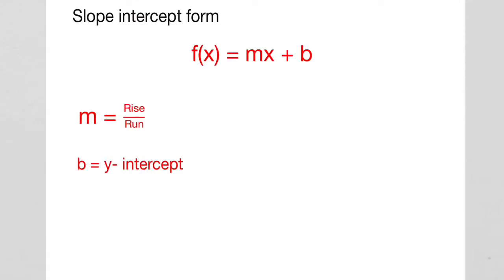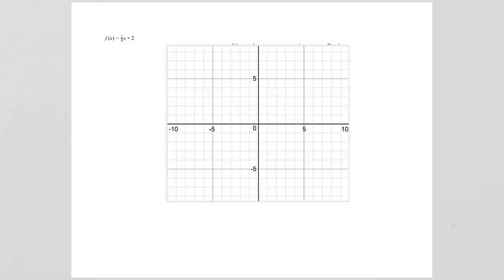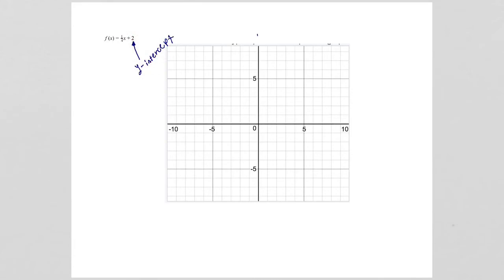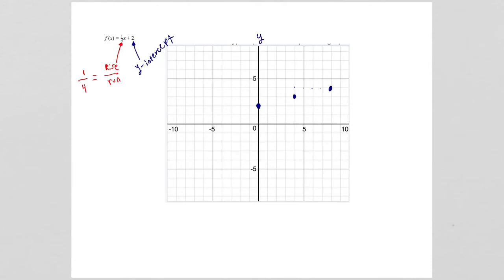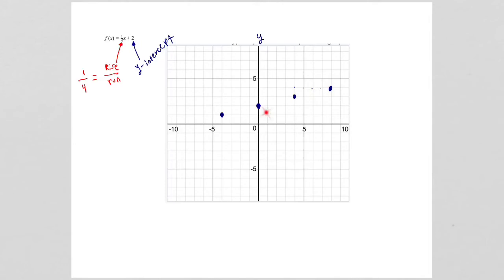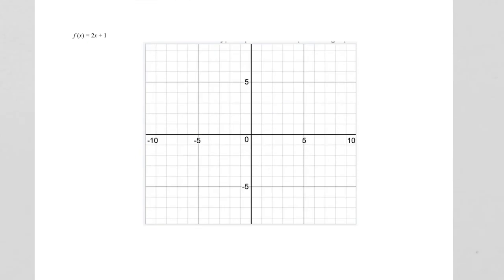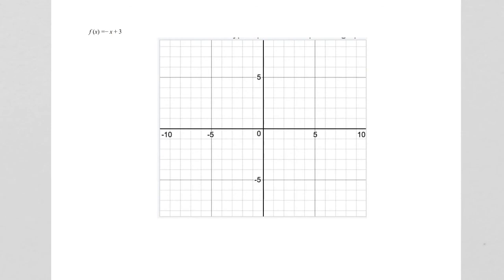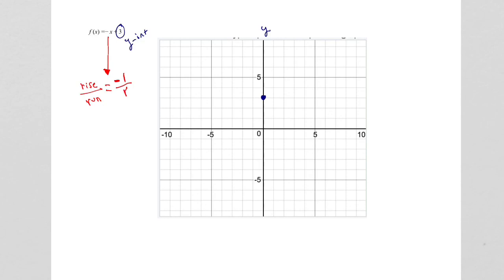IM2 Chapter 7 lesson 8 Graphing Lines Review